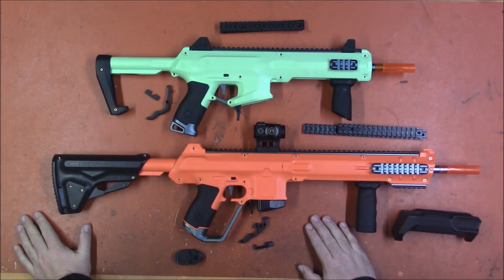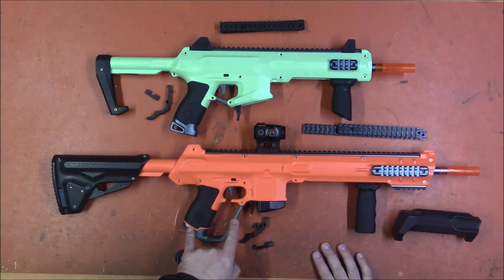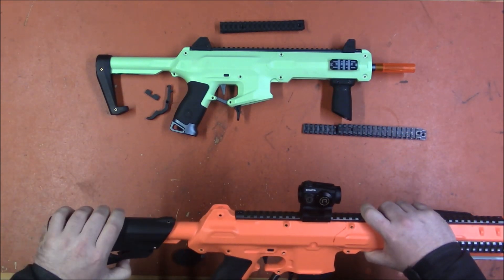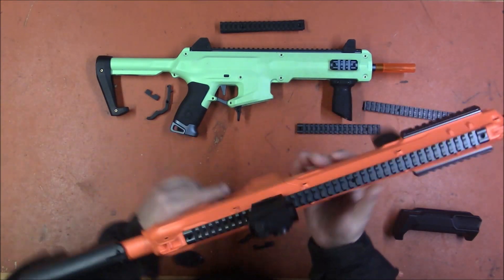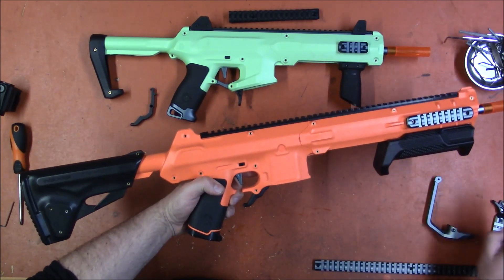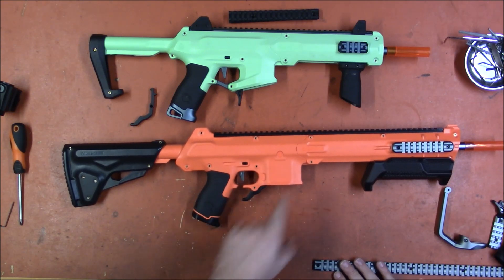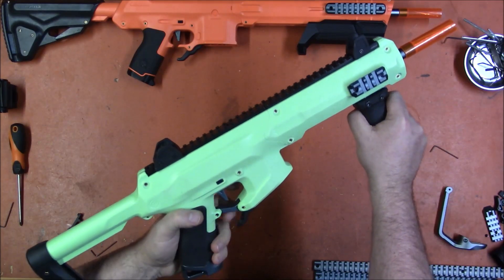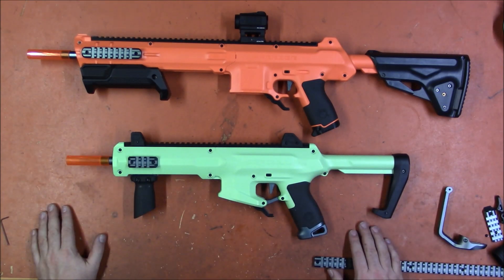Zaurko - Harrier and Seagull Parts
Links!

CaptainXavierNerf

Mailing Address:
Chaylo Laurino

 Alterations: spliced.